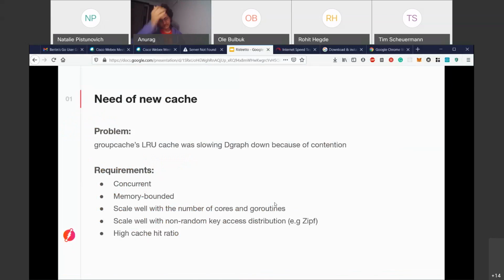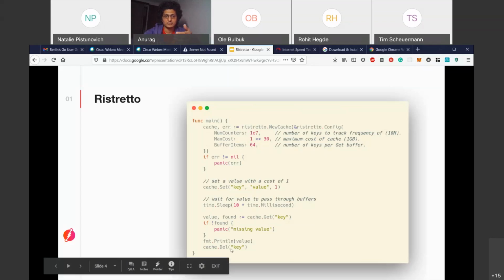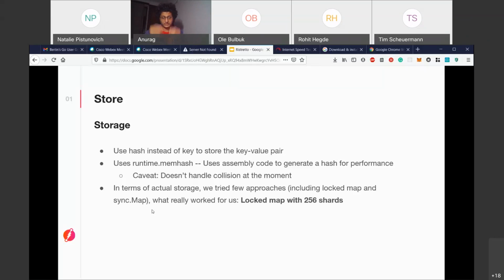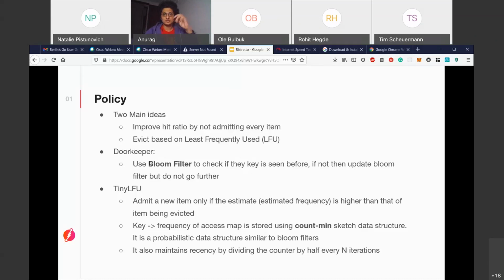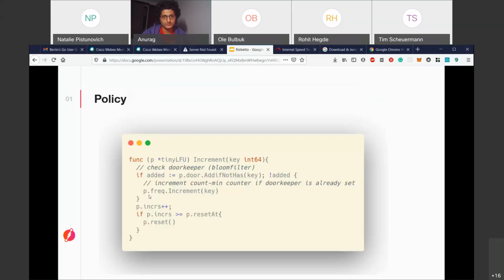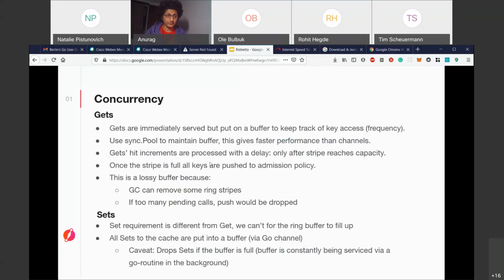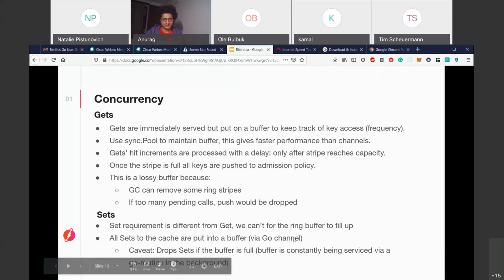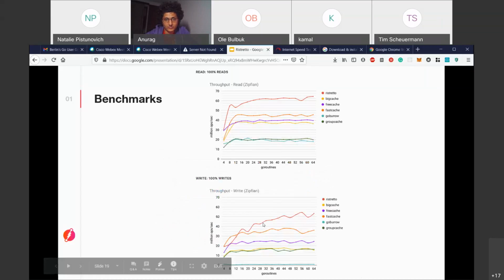Brewing a high performance, concurrent, memory-bound Go cache / Anurag Sharma @ Berlin Go 12/2020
Speaker: Anurag Sharma @anu00rag

Anurag is a distributed systems engineer at Dgraph Labs. He is currently involved in core Dgraph product and is a code owner of Ristretto.